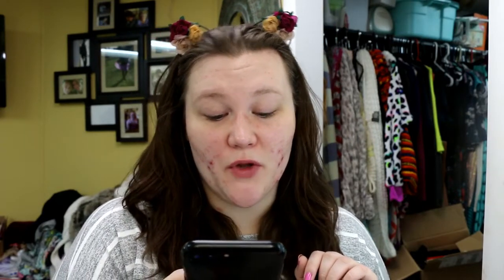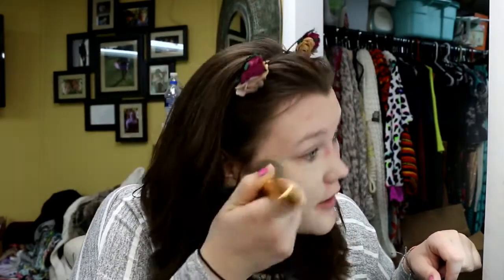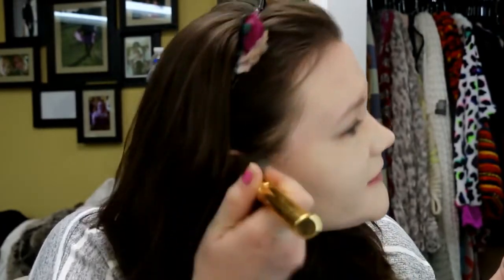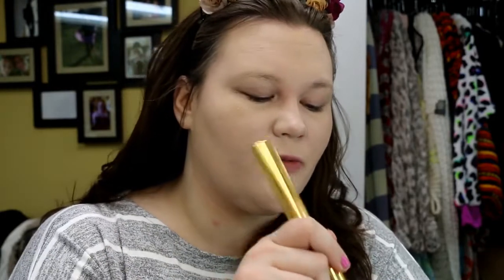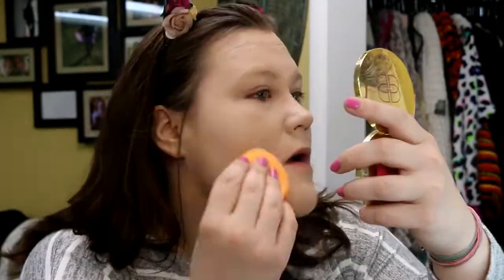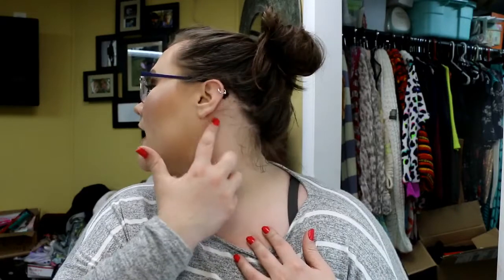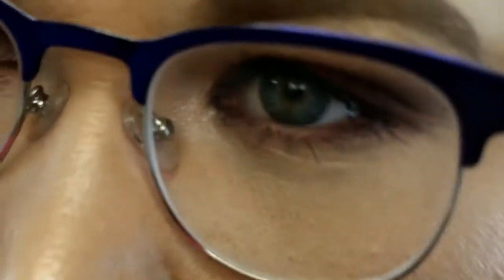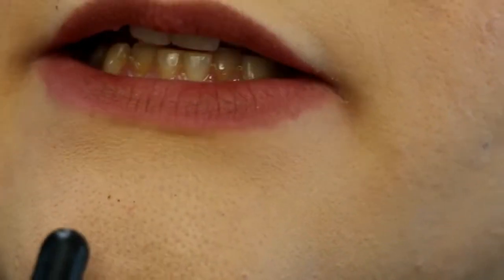Kat Von D Lock-It Foundation// Try On, Wear Test and Final Thoughts!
Ok everyone- here's one that has been out for a while- what did you think?! Did you love it, hate, or not even try it?! Given this video I am even more curious than normal to hear everyone's thoughts!